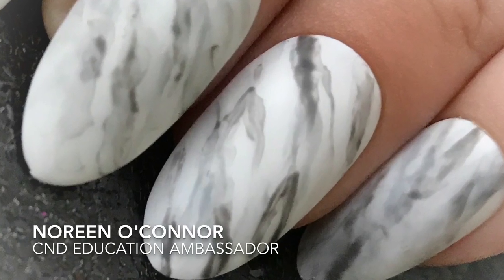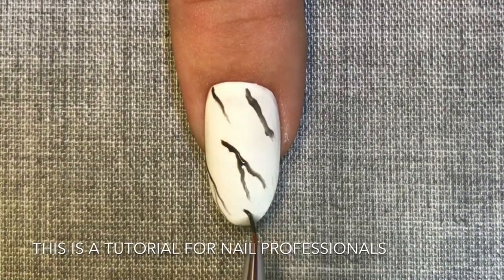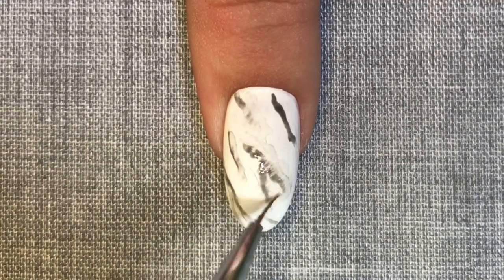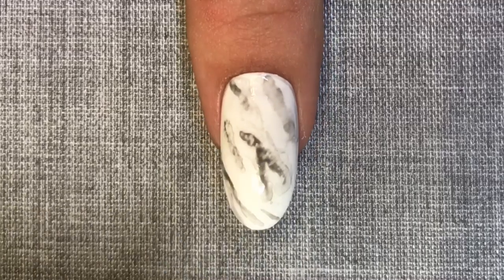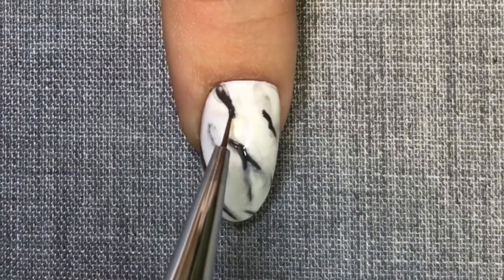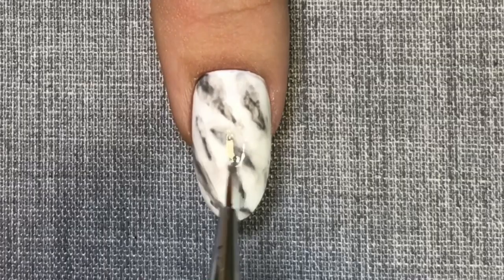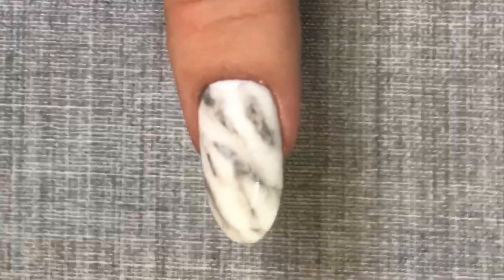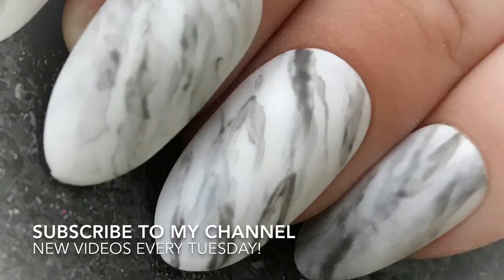Marble Nails using CND Shellac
a quick and easy way to create marble effect nails using CND Shellac.

What you'll need:
CND Shellac Base Coat,

CND Shellac in Cream Puff, Studio White and Asphalt

CND Shellac Topcoat (I've used original)

Lecenté D2 brush

Dsperse

glossing buffer

Step 1

Start with a shellac manicure that has been PEPed , apply base coat and 1 coat of cream puff

Step 2

Using a lecenté d2 brush and asphalt add random lines to create the look of veining

Step 3

dampen your D2 brush with dsperse and pat over the lines you've created to allow them to smudge and flow, allow to dry and repeat if necessary to achieve your desired look

Step 4

Apply a thin coat of studio white and cure

Step 5

Repeat steps 2 and 3 to create added depth or move straight to step 6 if happy with your effect

Step 6

Top coat the nail and cure , wipe nail with dsperse to remove sticky top film and mattify the nail the green side of a glossing buffer